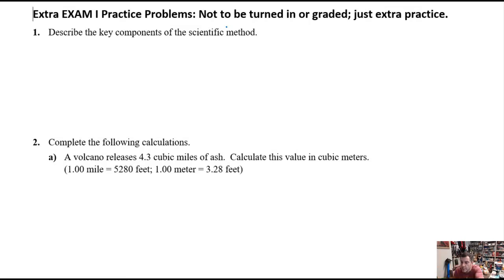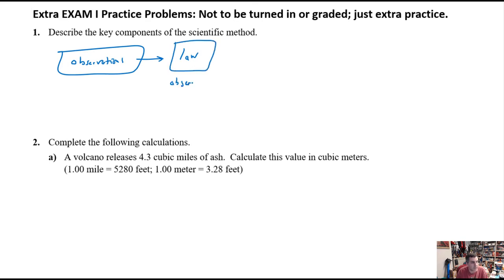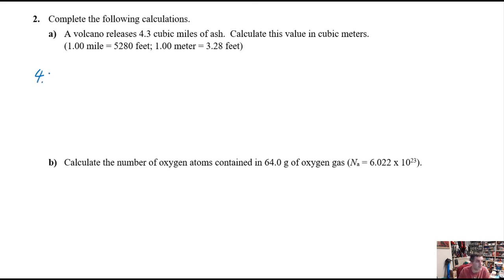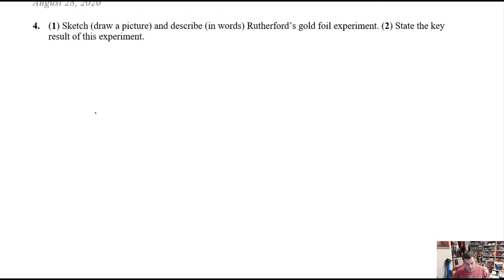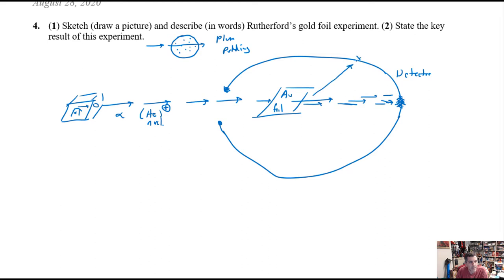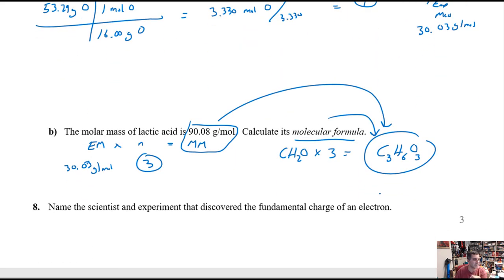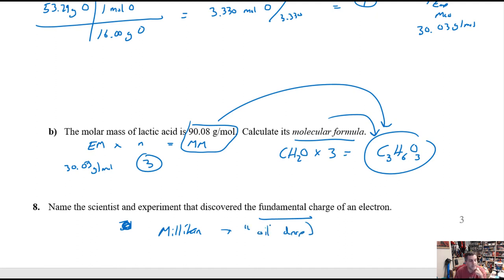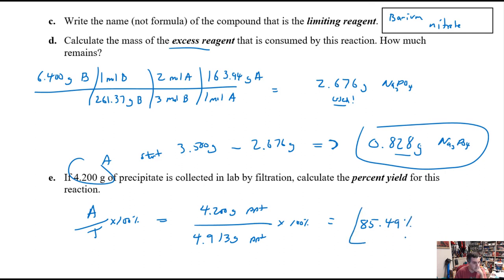CHE111 Exam1 Practice Problems - Key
Answer key for Exam 1's practice problem set.